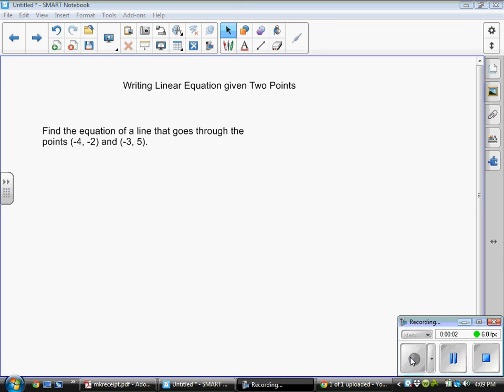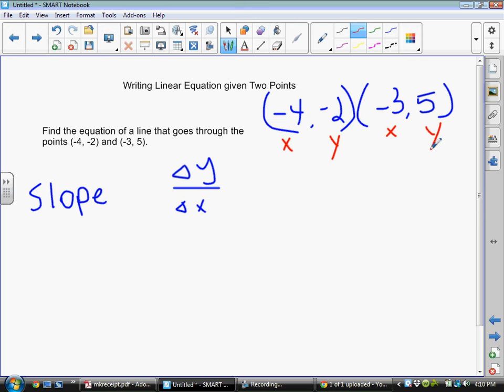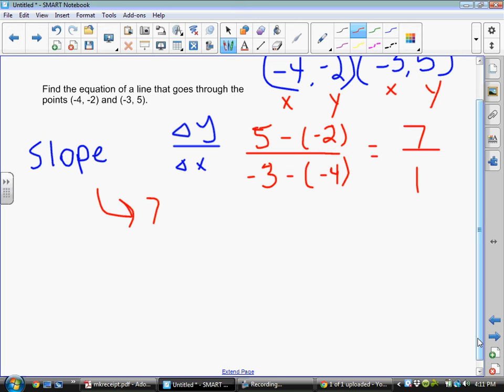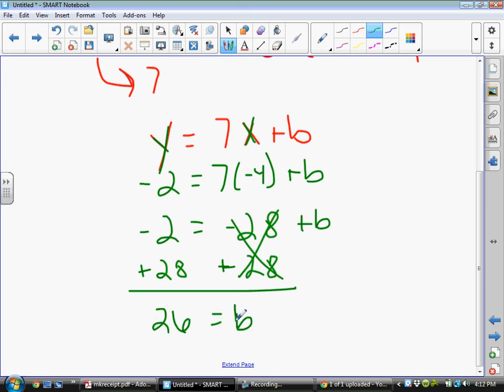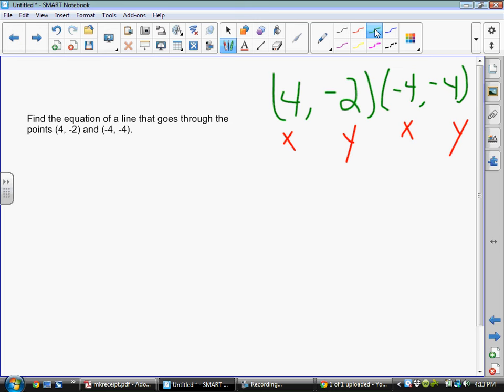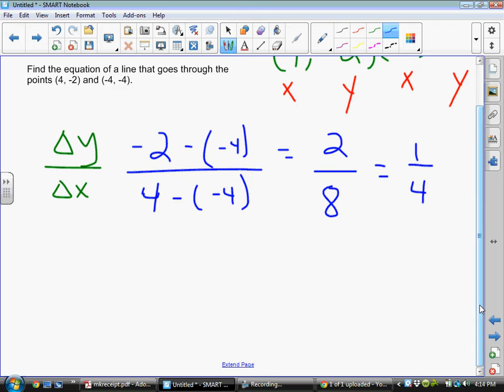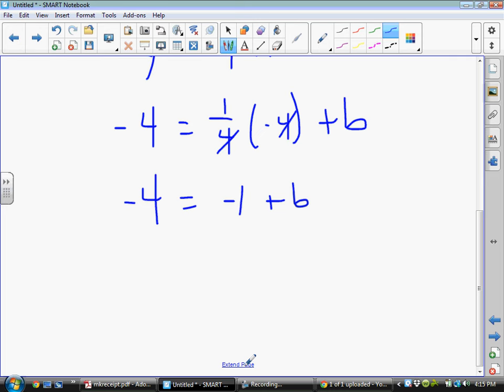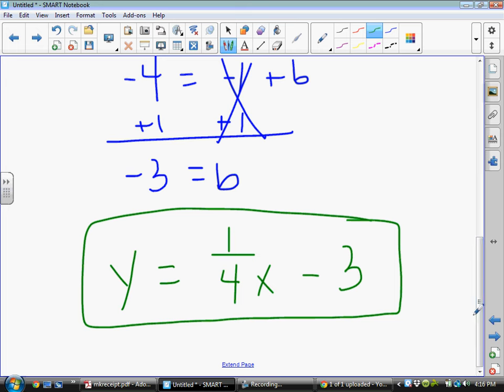Alg 1 Ch 2: Finding Linear Equation from two points